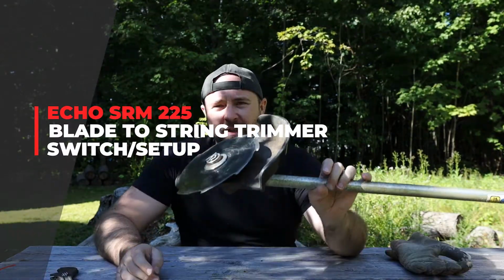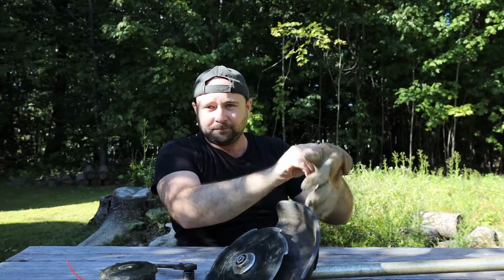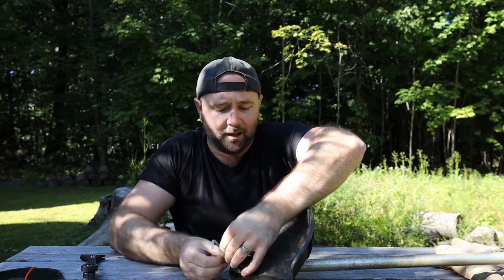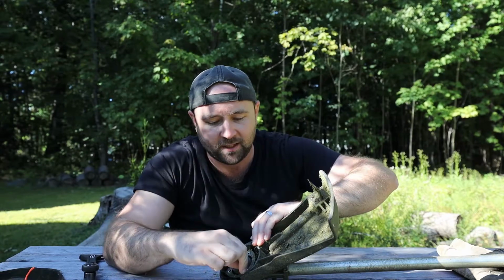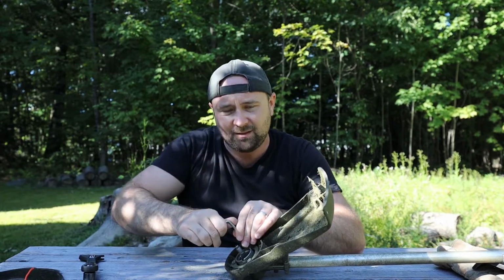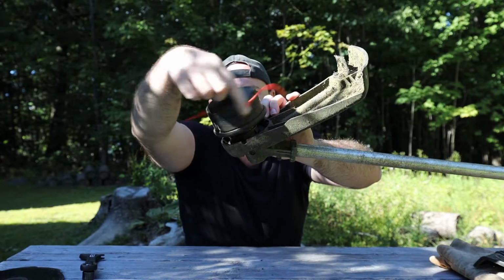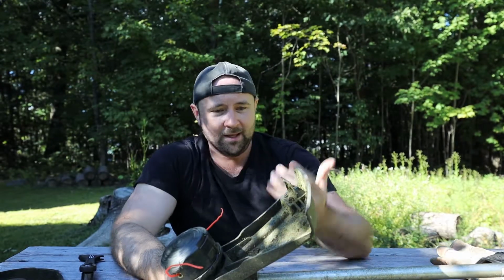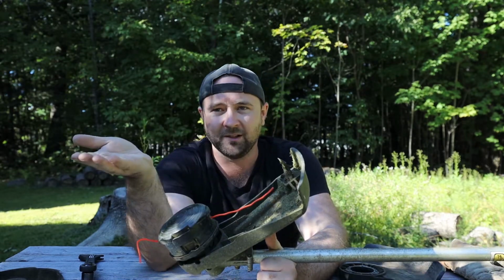Echo SRM 225 - Installing the Trimmer Head Attachment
I recently made a video showing how to change out the string trimmer head for the blade attachment (you can watch it and figured I'd make a quick video showing you how to take off the blade and put the string trimmer attachment back on!

If you have questions, throw them in the comments below and I'll do my best to answer them!